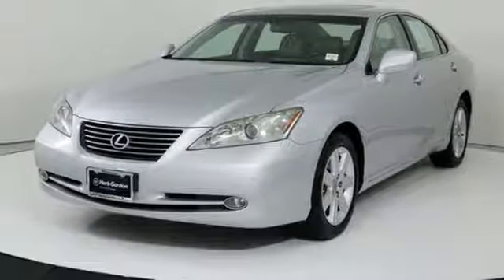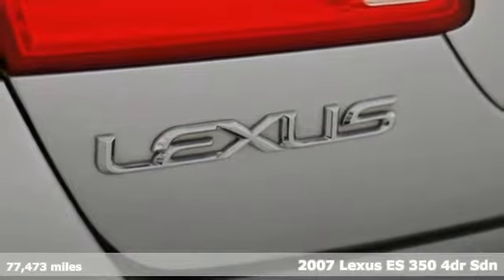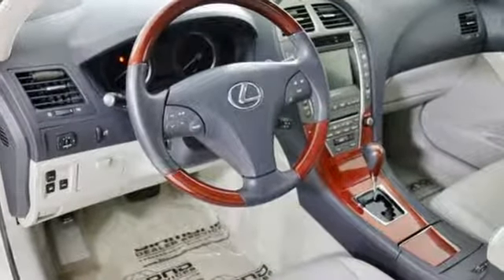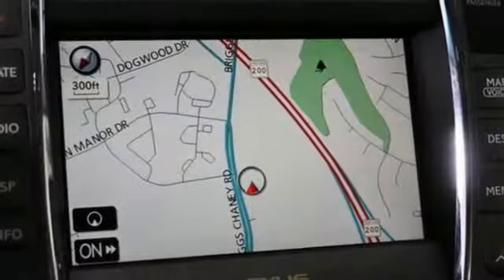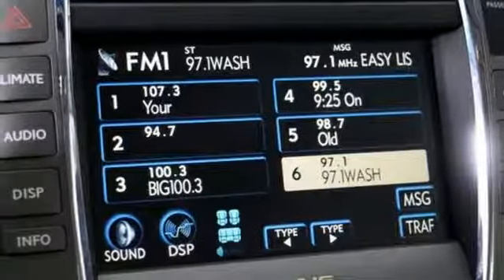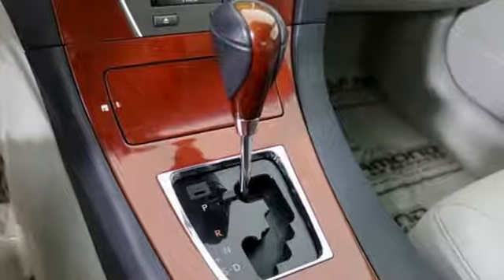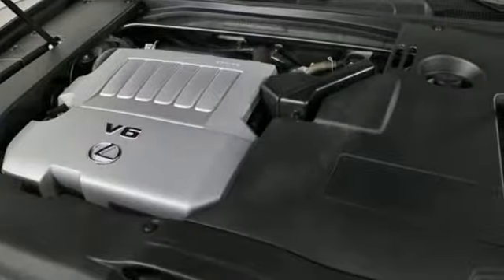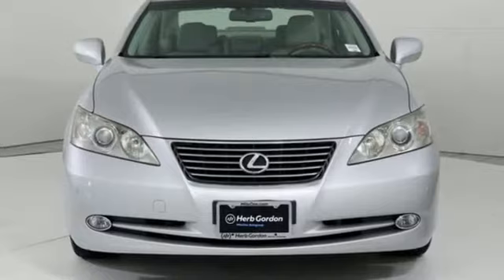Used 2007 Lexus ES Silver Spring MD Washington DC, MD GP0559 - SOLD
Year: 2007
Make: Lexus
Model: ES
Trim: 350
Engine: 3.5L V6 DOHC Dual VVT-i 24V
Transmission: 6-Speed Automatic Electronic
Color: Gray
Interior: Light Gray
Mileage: 77473
Stock #: GP0559
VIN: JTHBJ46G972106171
JUST ARRIVED. PENDING INSPECTION. 2007 Lexus ES Tungsten Metallic FWD 350 3.5L V6 DOHC Dual VVT-i 24V Clean CARFAX. Certification Program Details: Mile One Certified, this vehicle comes with a 12 month or 12,000 mile powertrain warranty. Buy with Confidence.br21/30 City/Highway MPG Light Gray w/Perforated Leather Seat Trim or Perforated Semi-Aniline Leather Seat Trim, BluetoothA® Audio, Electrochromic Reverse-Tilt Exterior Mirrors, Heated & Ventilated Front Seats, Key Fob-Activated Memory, Lexus Premium Audio w/Navigation, Navigation System/Mark Levinson Premium Audio, Perforated Leather Seat Trim, Premium Package, Premium Plus Package, Rain Sensing Wipers. Recent Arrival!br*Your additional costs are sales tax, tag and title fees for the state in which the vehicle will be registered, any dealer-installed options (if applicable) and a $299 dealer processing fee (not required by law). Prices are subject to change, and prior sales are excluded from these offers. While every reasonable effort is made to ensure the accuracy of this information, we are not responsible for any errors or omissions contained on these pages. Please verify any information in question with the dealer.

Address:
3121 Automobile Boulevard